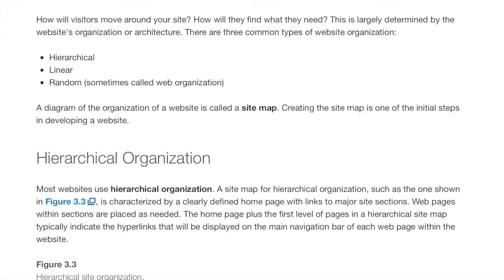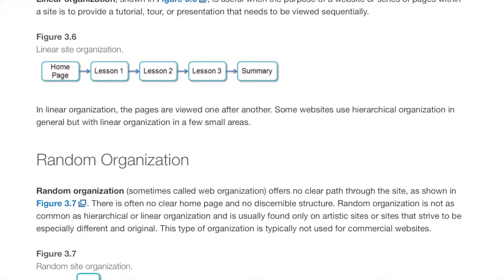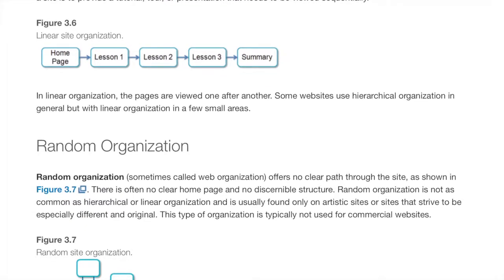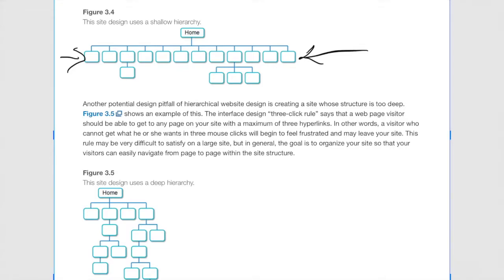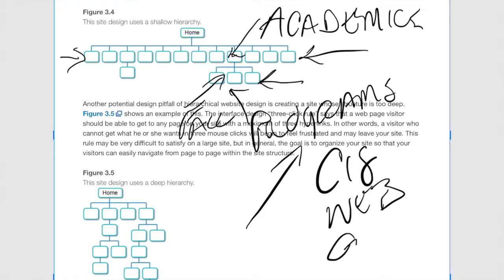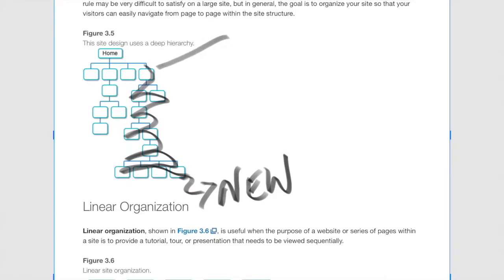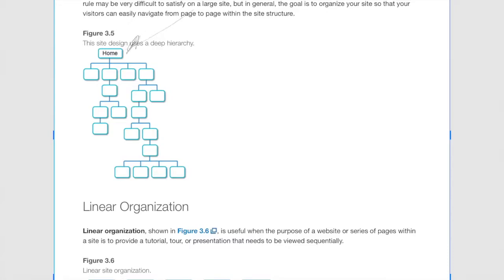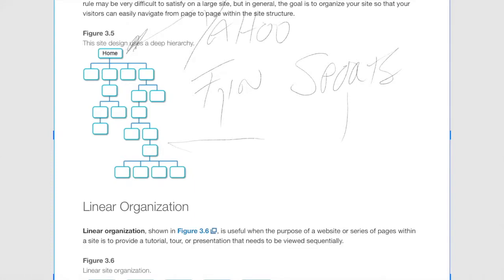WEB101 Chatper 3 Organization